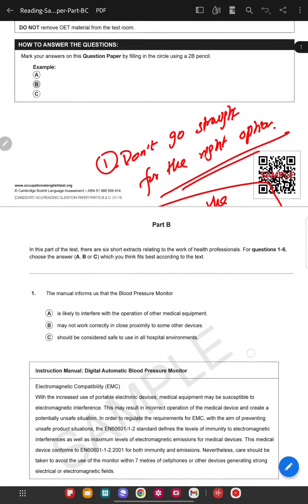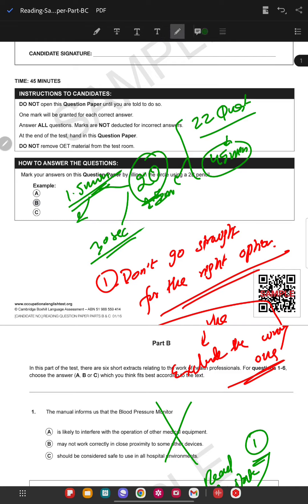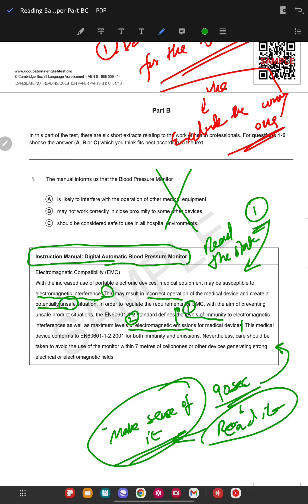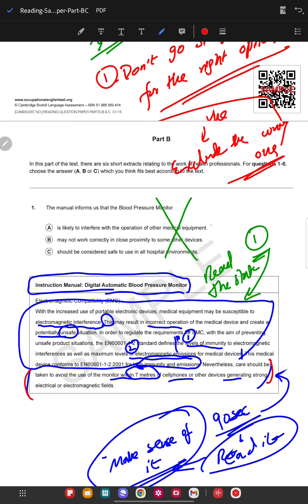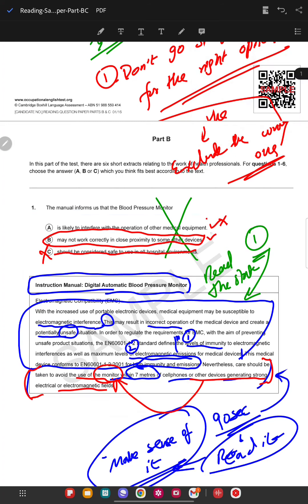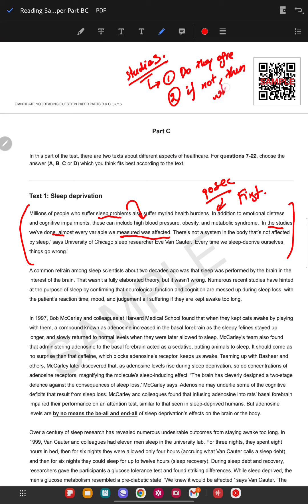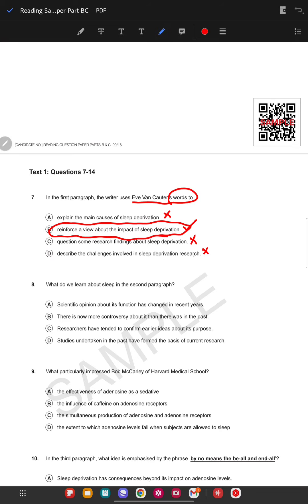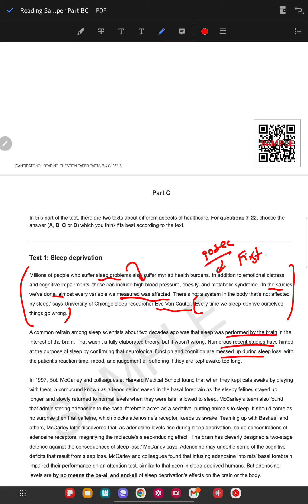OET Reading- Tips and strategies to focus and get 400+ marks. (Doctors & Nurses)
I used these techniques to get 410 in OET Reading part.
Its not a professional video, but it will be helpful.
If you want me to make a better video, comment and I will do it.

Contents:
0:00 - Part B
5:55 - Part C